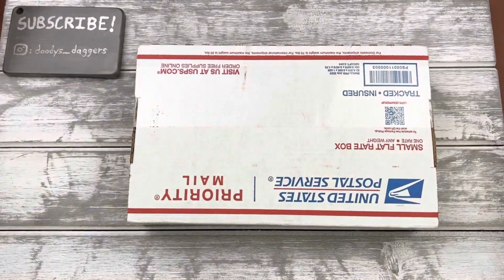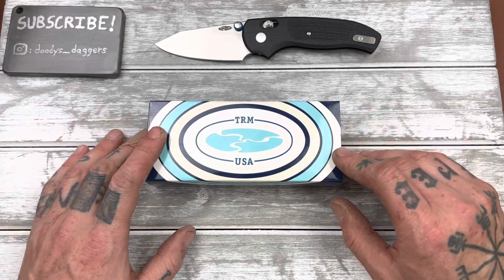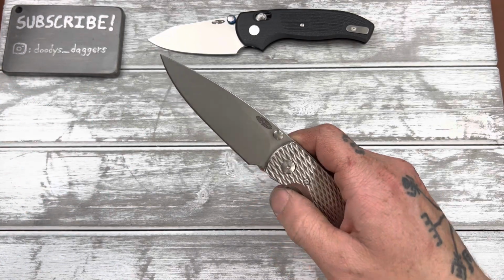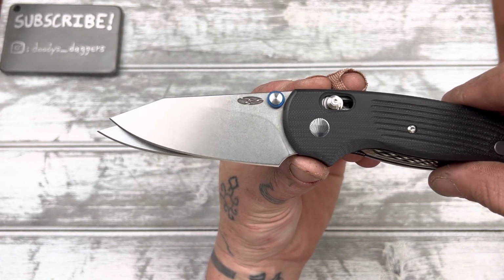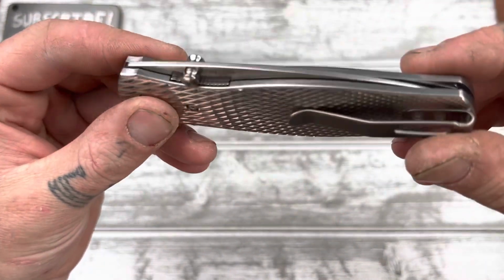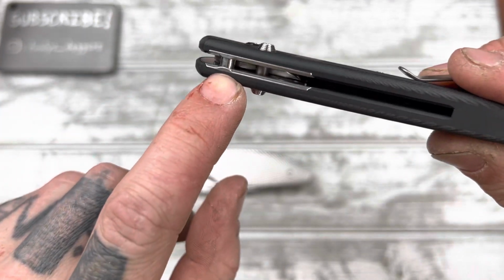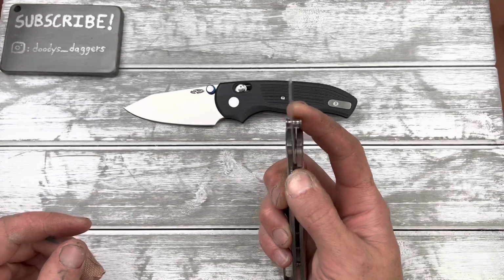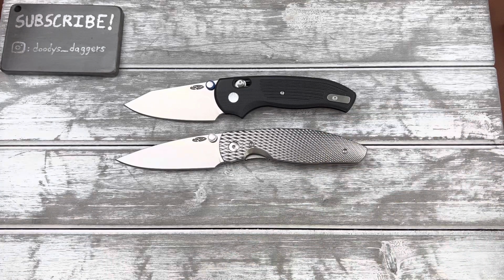Unboxing a RARE knife! HOLY $h!t!!!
TRM Atom in textured titanium?!

MY MOST USED AND RECOMMENDED GEAR:
Kizer Drop Bear
MY MOST RECOMMENDED BUDGET KNIVES:
CJRB Pyrite
CJRB Ekko
Rough Ryder Work Knife
Kubey Momentum
Cold Steel Tuff Lite